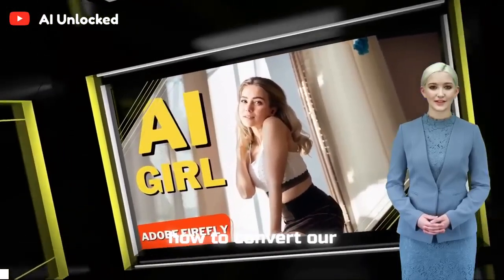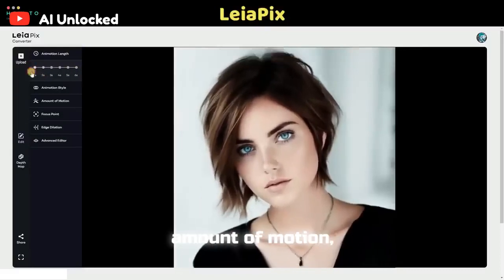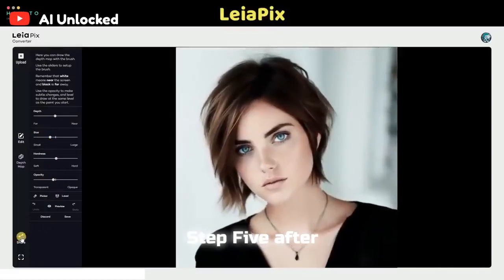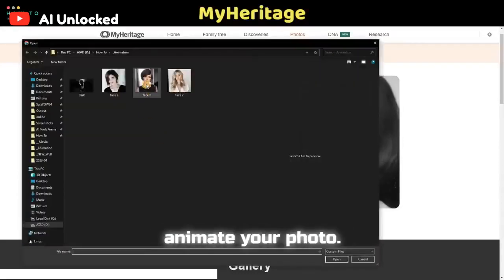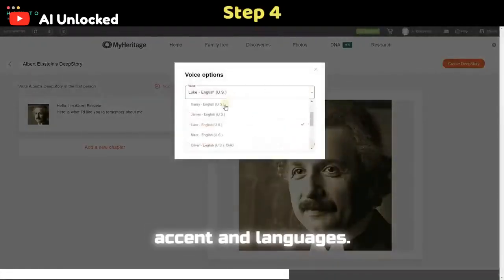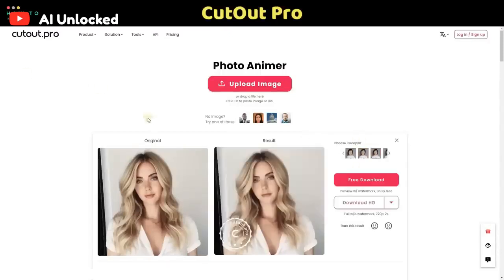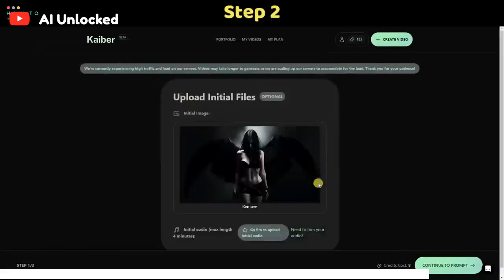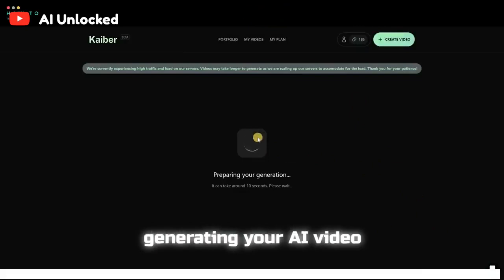Top 4 Image to Video AI Tools : Create AI Animation for FREE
Today, I will show you how to convert our images or photos to video animations for free, using AI image-to-video animation tools. We will try four different artificial intelligence tools. Let's get started!

K E Y W O R D
ai animation dance
ai animation generator free
ai animation effect premiere pro
ai animation
animation
ai art,ai animation tutorial
ai animation generator
ai avatar animation
ai animation video maker
ai video,ai animated avatar
animation tutorial
ai animation app
ai animation morph
ai animation tools
ai animation effect
ai animation website
ai avatar free,ai video editing
ai anime
ai art animation
a.i animation
ai animation free

LEIAPIX AI.
Leiapix AI is a free image-to-video generator. To get access to their app, register using your Gmail or email account; the registration link is in this video description.

MYHERITAGE AI.
MyHeritage is an online genealogy platform with web, mobile, and software products and services. Although not an AI company, they seem to provide AI tools to catch users' interest. In this video, we will try 2 AI features from this website. Before using their AI tools, make sure you have an account on this website; you can easily register using Gmail or Facebook. You can find the website link in this video description.
To animate your photo, first, open their Deep Nostalgia Menu, or access it from the link in my video description. After that, upload your photo or image, and the AI tool will automatically animate your photo. Here is the AI video animation result from this tutorial.

CUTOUT PRO AI.
Cutout Pro is not a free website, but we can use the free option with a watermark on it. To start, open cutout.pro; the link is provided in this video description. Open the Product menu and select the Photo Animer option. Click Upload Image and select your photo. You can now choose the animation type from the Exemplar menu.
Here is the AI-generated video from this AI tutorial.

KAIBER AI.
Kaiber AI is not free tool, but you will get 30 free credits for new users. To start using these AI tools, follow these simple steps:

In summary, we have explored four different AI tools that can generate animated videos from images: LeiaPix AI, MyHeritage AI, Cutout Pro AI, and Kaiber AI. Each tool has its own unique features and capabilities, with some being free, while others require payment or offer free options with watermarks. Experiment with these AI tools to create engaging and dynamic content from your photos or images. Don't forget to check the video description for registration links and more information about each tool. See you in the next artificial intelligence tutorial video. Bye-bye!